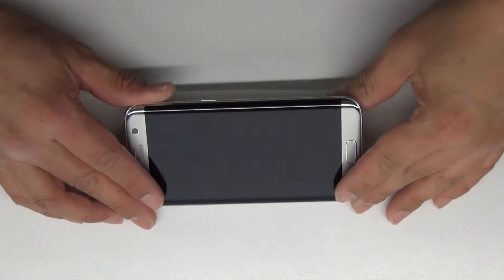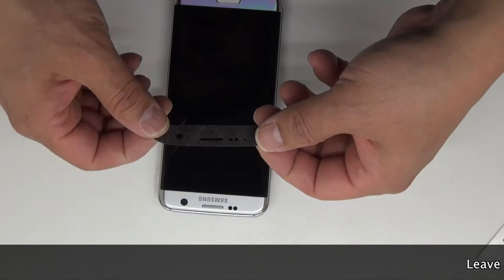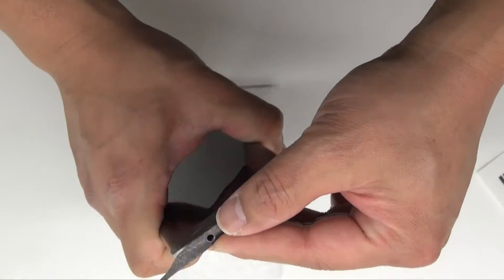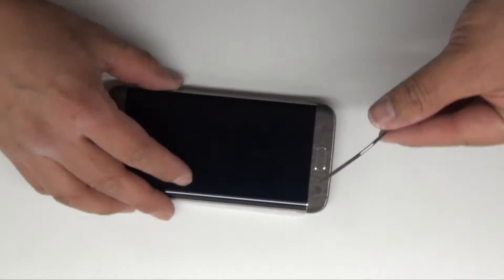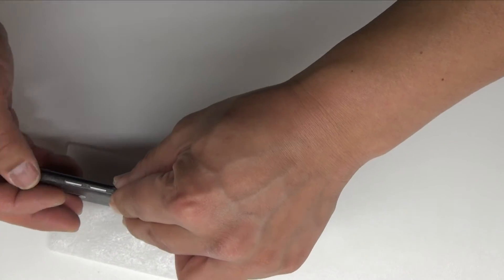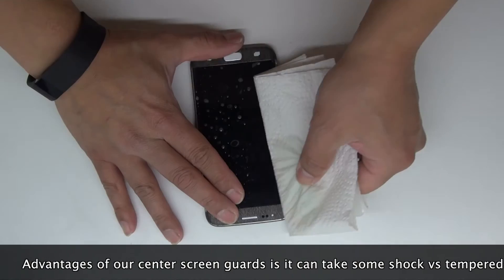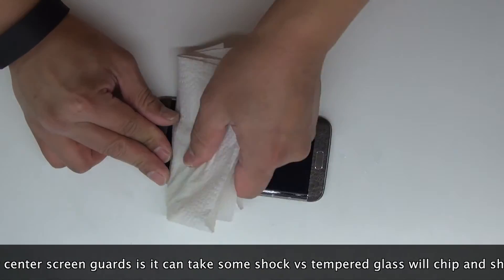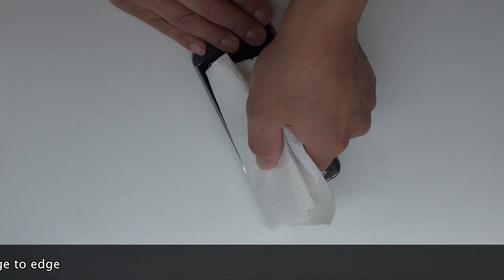Samsung Galaxy S7 Edge Skins Wraps Protection by Stickerboy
Stylish Protection for your Samsung Galaxy S7 Edge